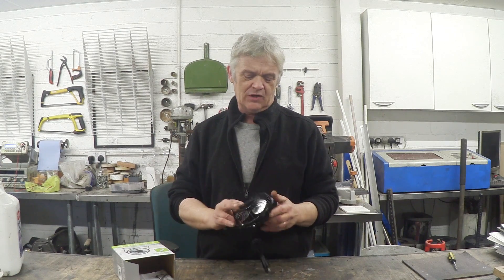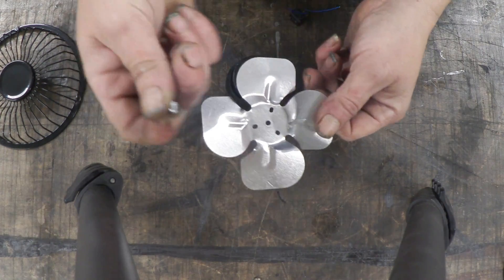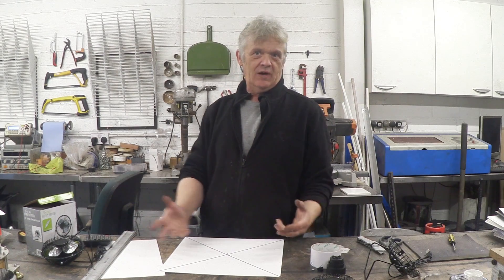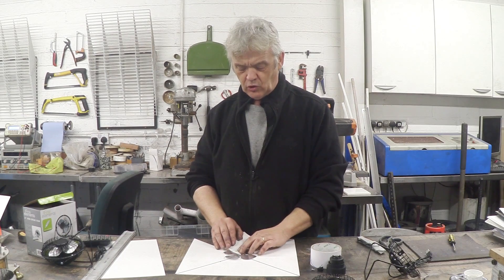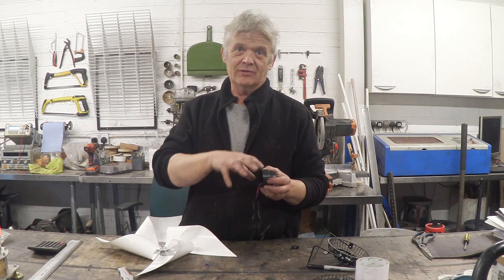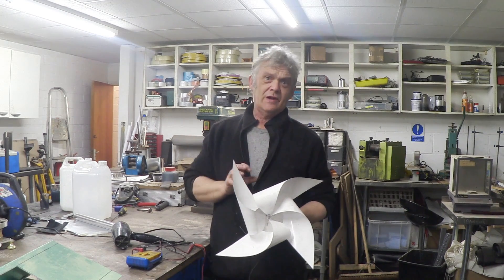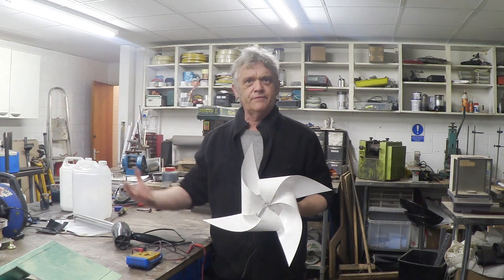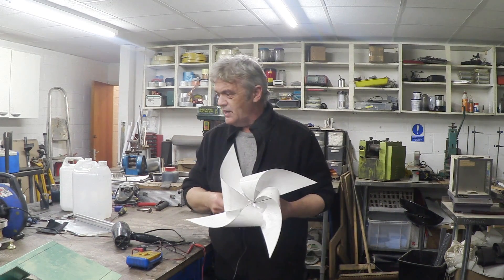Mini Wind Turbine From Desktop Fan